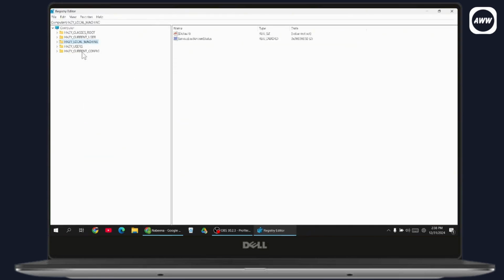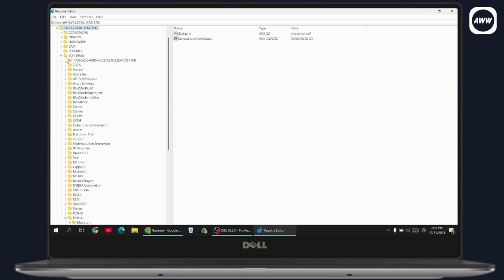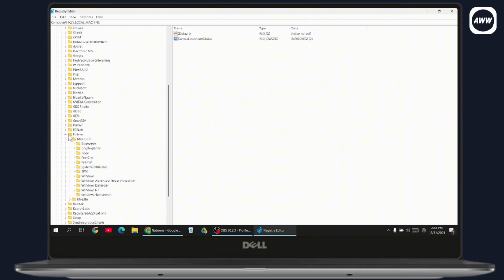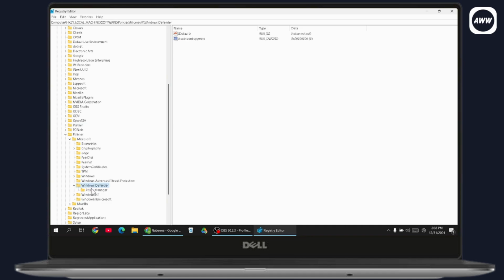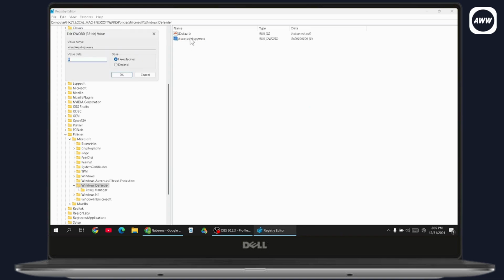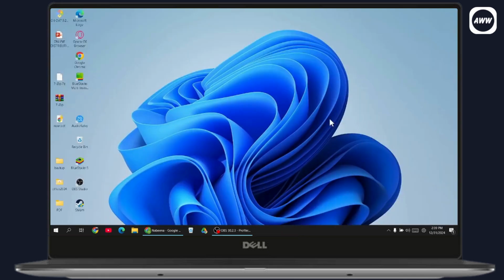Windows Defender Disableantispyware Missing In Registry | Enable / Disable Create New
How To Fix Windows Defender Disableantispyware Missing In Registry
How do I enable Windows Defender in the registry?
How do I fix DisableAntiSpyware?
How can I enable windows defender disableantispyware missing in registery
How Do You Enable Windows Defender Disableantispyware Missing In Registry
How can I Fix Windows Defender Disableantispyware Missing In Registry

In this video, we'll show you how to fix the issue of missing "Disable Anti-Spyware" in the Windows Defender registry. By following the steps carefully, you can resolve this problem and ensure your Windows Defender settings are correctly configured.

0:00 - Introduction
0:12 - Opening Registry Editor
0:24 - Navigating to the Correct Registry Location
0:36 - Creating a New DWORD Value for Disable Anti-Spyware
0:48 - Modifying the Value Data to Enable Windows Defender
0:55 - Restarting Your Device to Apply Changes
1:05 - Conclusion